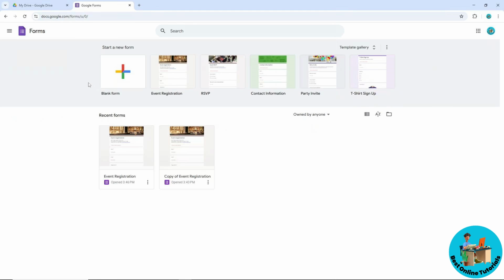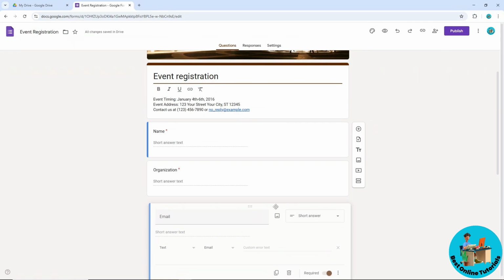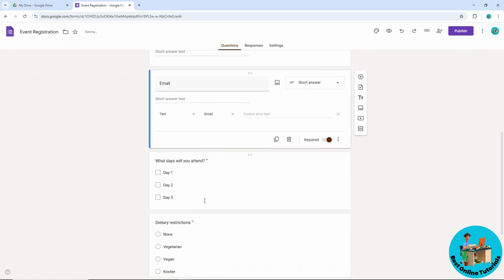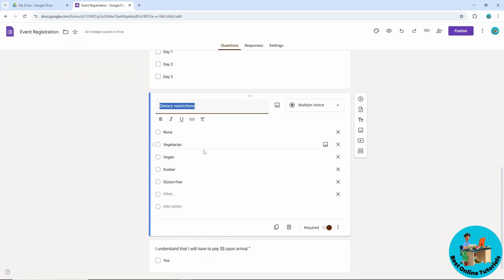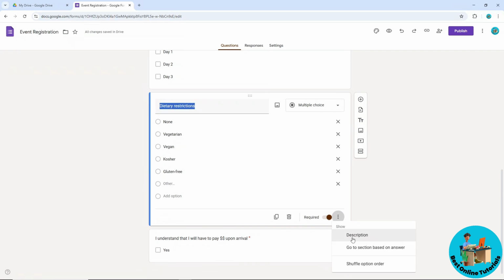How to shuffle questions on Google forms - Easy! (Works 2026)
How to shuffle questions on Google forms - Easy!

Learn how to shuffle questions on Google Forms with this quick and easy tutorial. Shuffle your questions for a more randomized and fair survey experience!